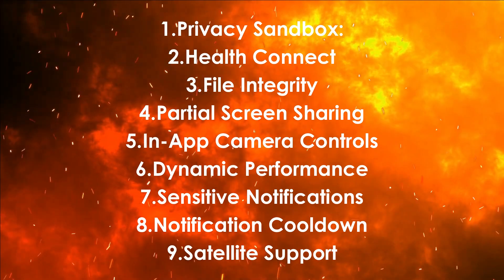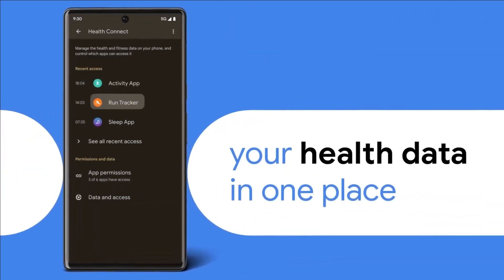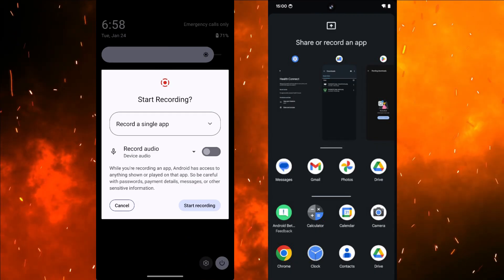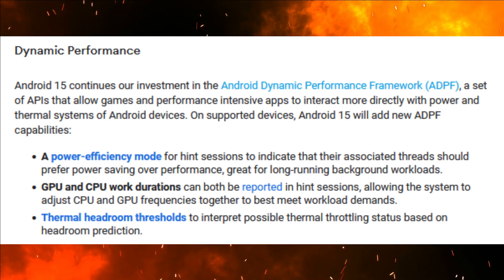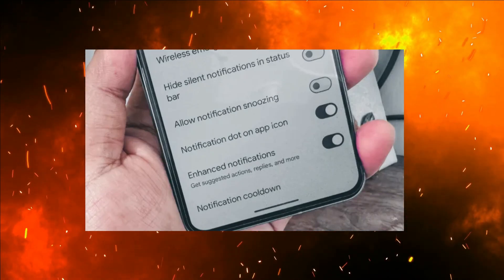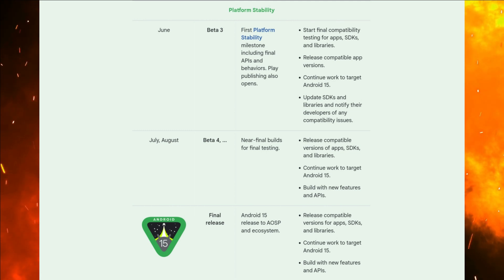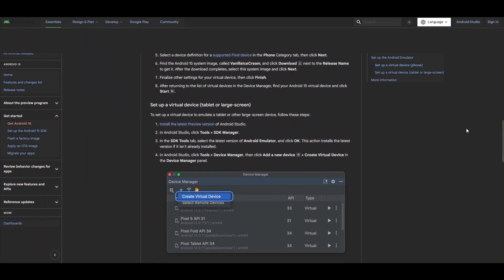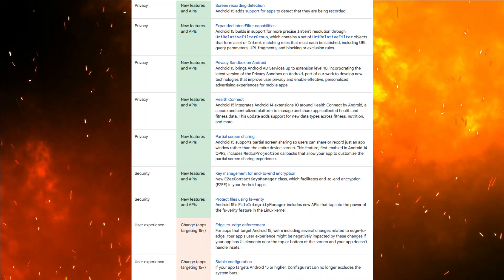Android 15 - Unveiling the Next Generation of Smartphones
Explore the top 15 features of Android in this informative YouTube video. From customization options to security features, learn how to make the most out of your Android device.

Cheers
Sidzai Tech :)